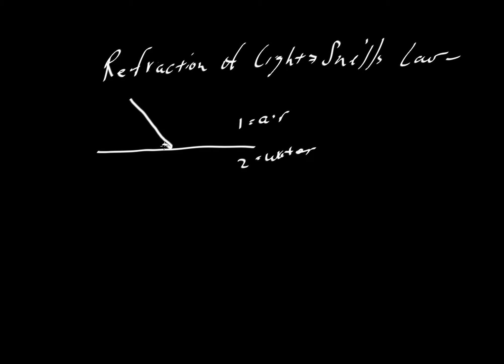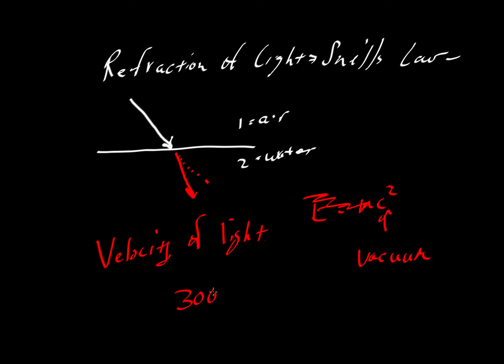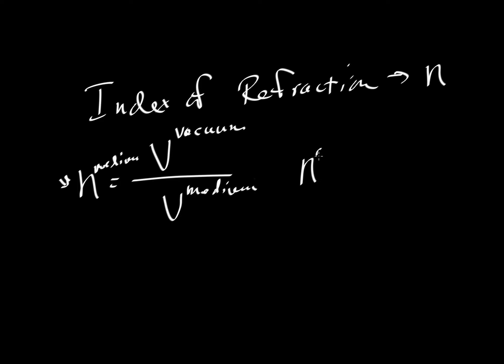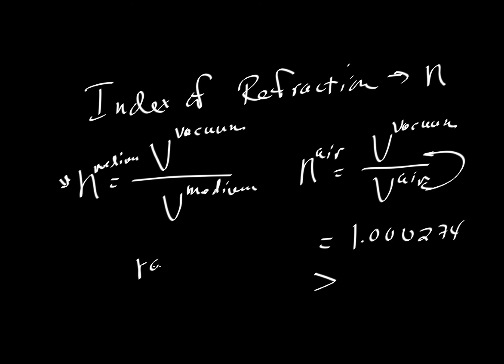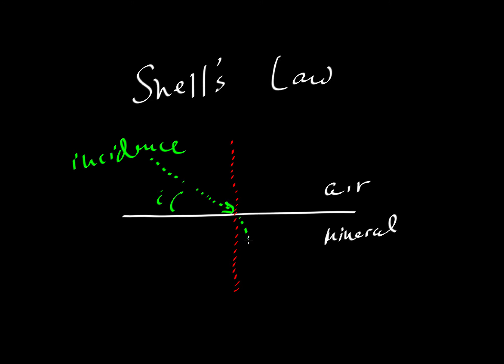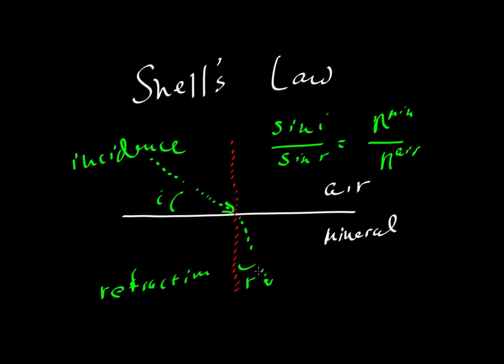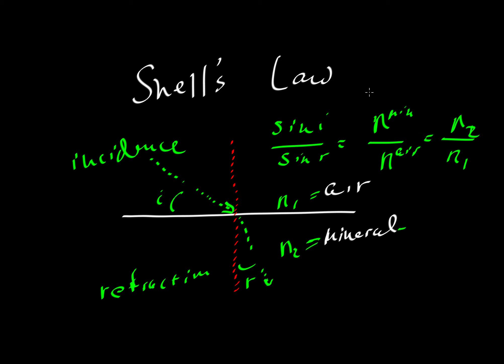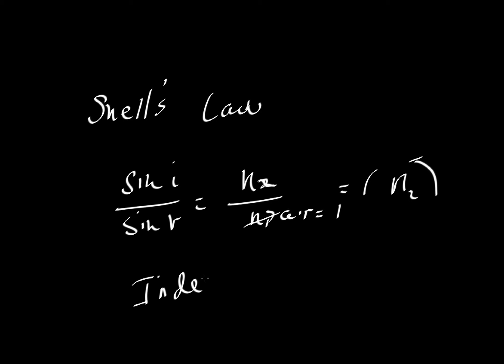Snell's Law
Explains the basis of Snell's law and it's use in mineral identification (by Keith Putirka)